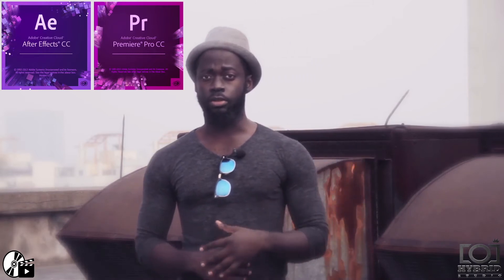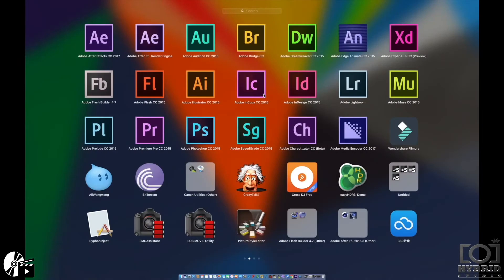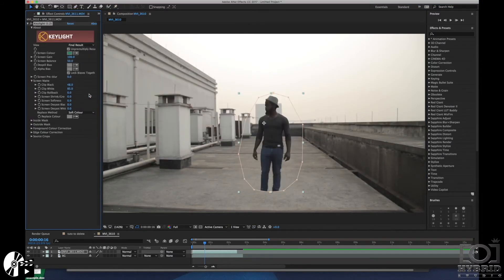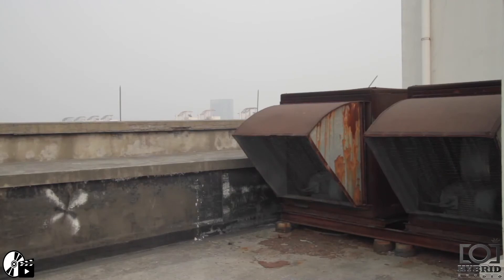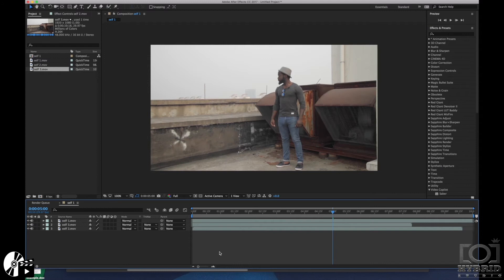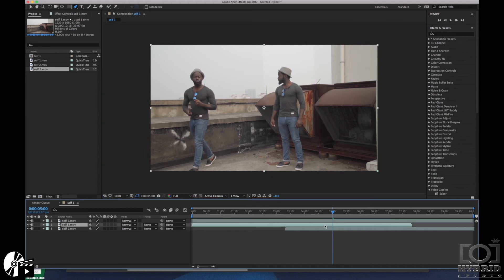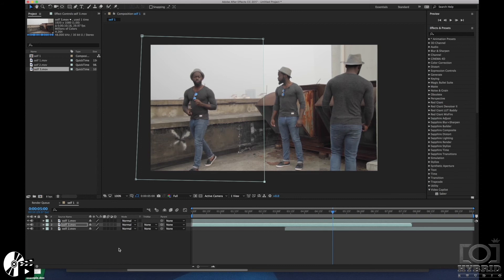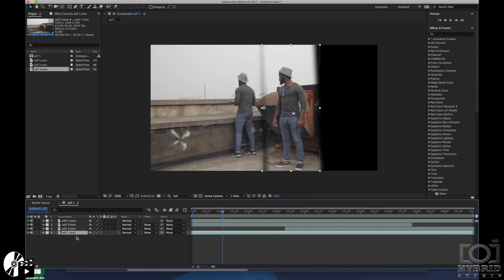after effect tutorial : HOW TO CLONE YOURSELF